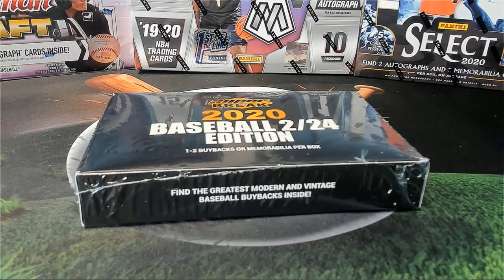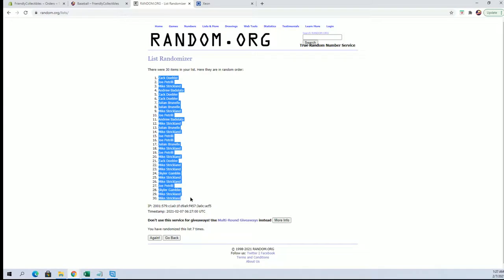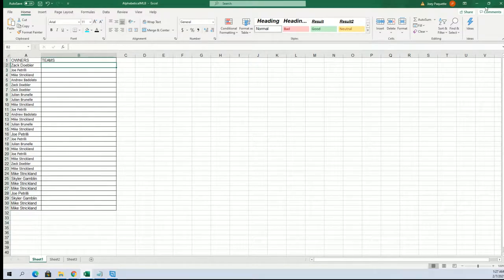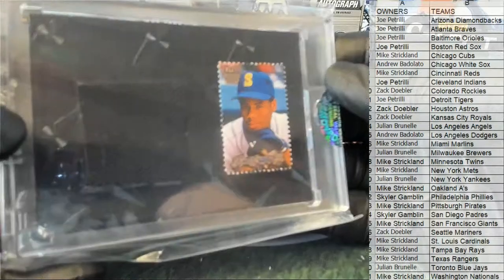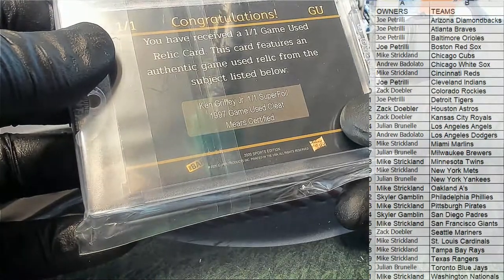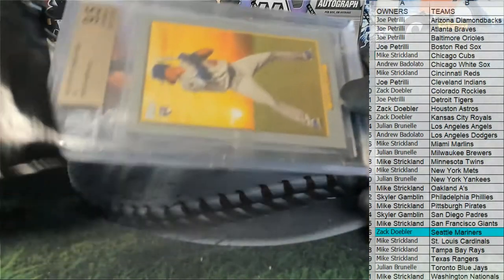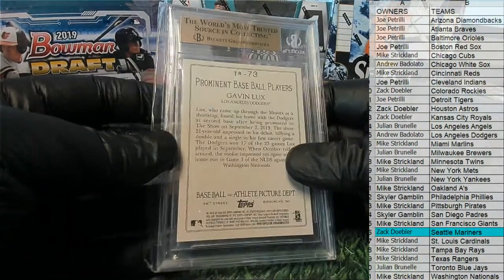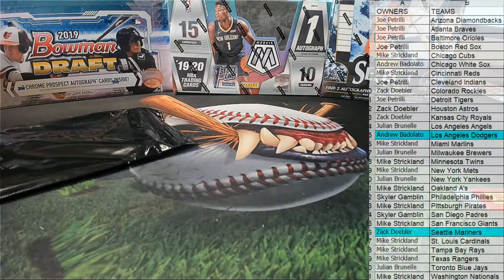2020 Super Break 224 Edition Baseball ID 20SBBASEBALL108